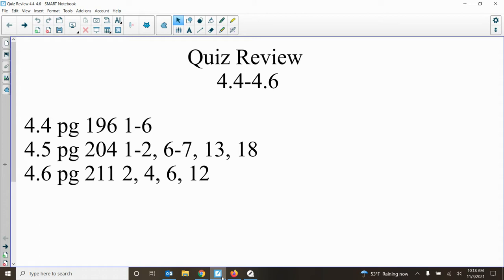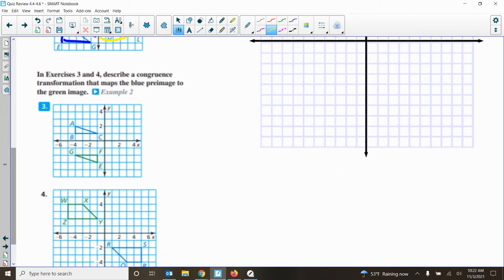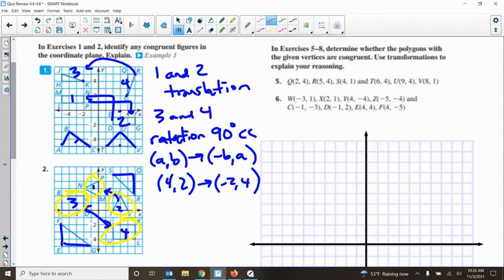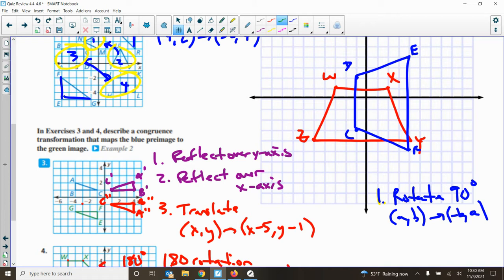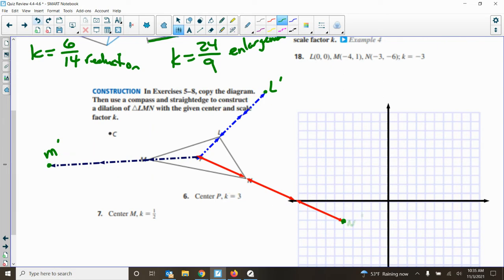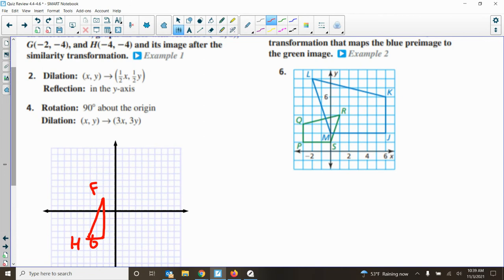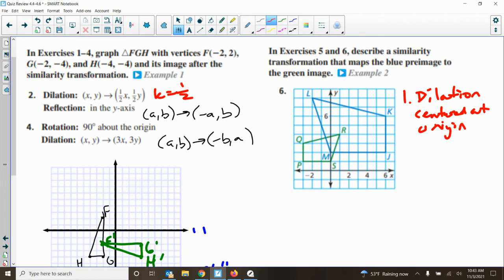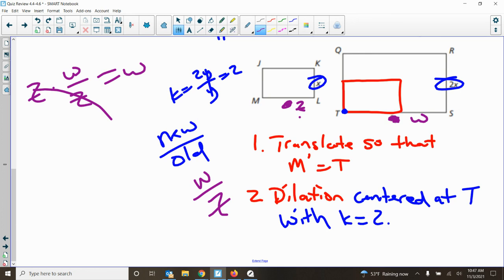11/3/21 Quiz Review 4.4-4.6